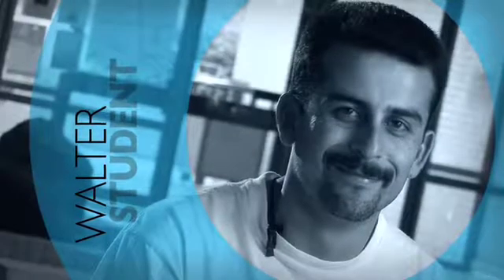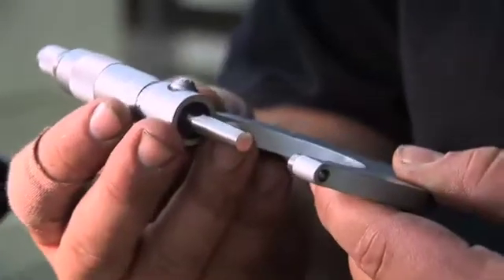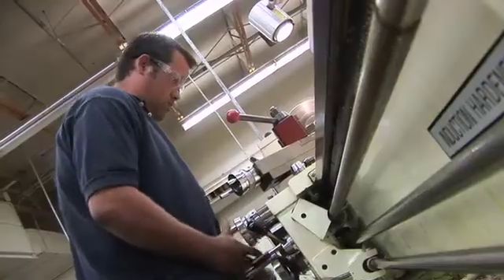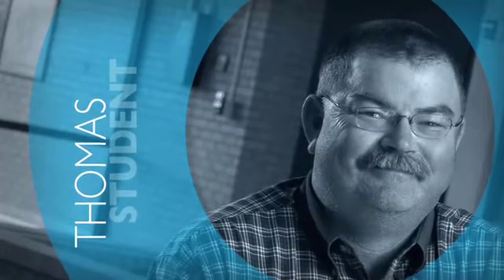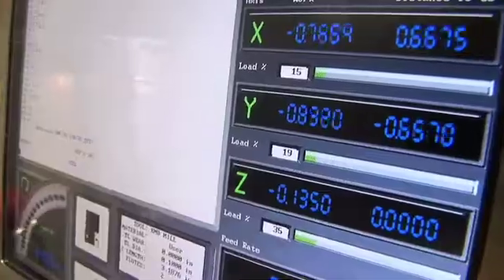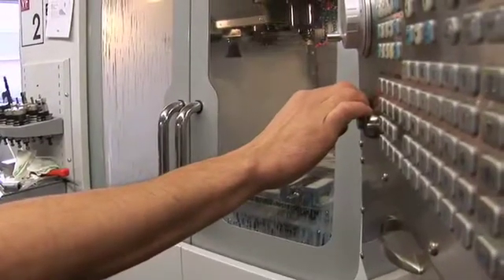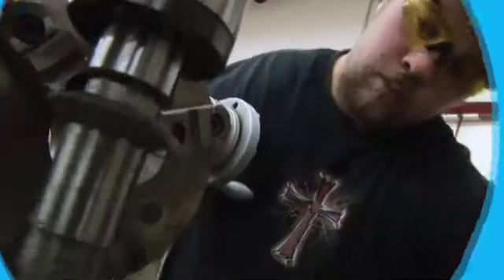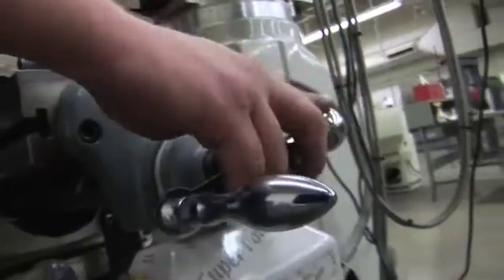Machining Technology @ Odessa College (OC)